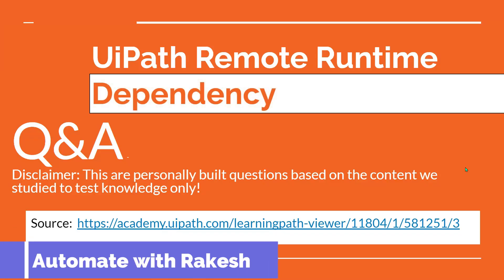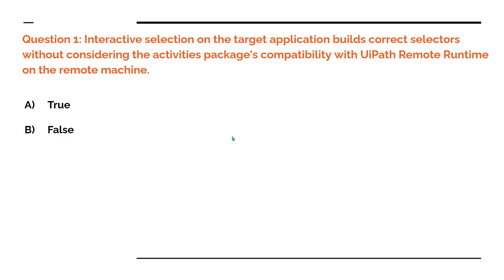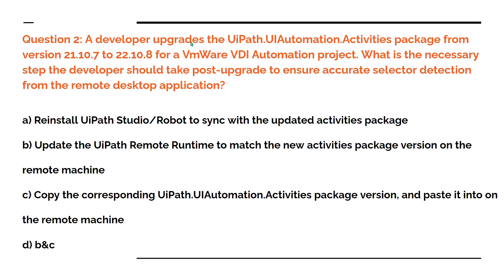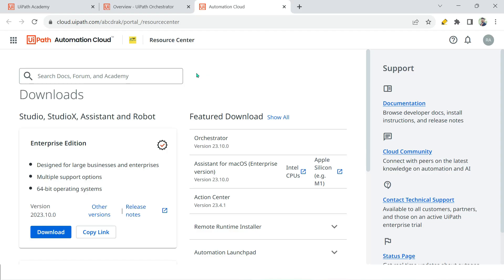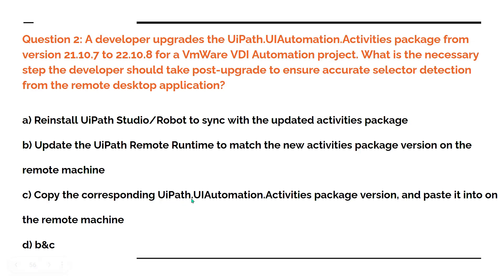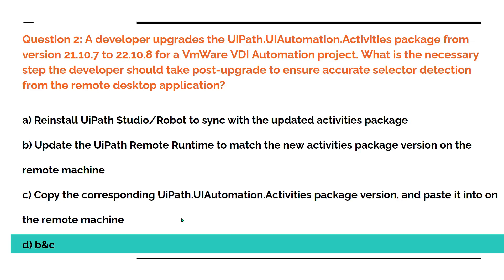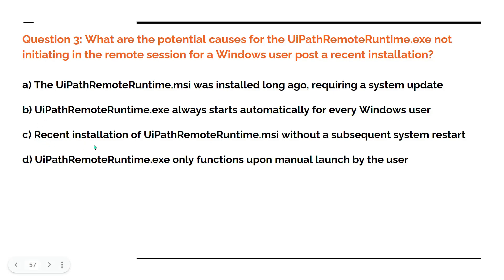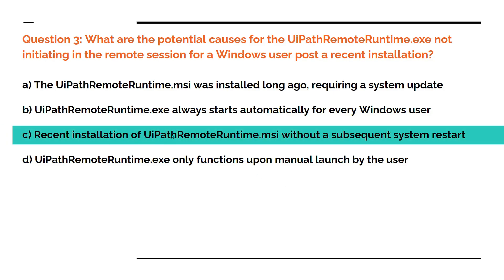Q&A UiPath Remote Runtime Dependency | UiPath Automation Developer Professional Exam Preparation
Get ready for the UiPath Automation Developer Professional Exam with our Q&A session on UiPath Remote Runtime dependencies! Gain insights and clarifications about crucial dependencies, empowering your exam readiness.

Get Answers to:
What is dependency of UiPath Remote Runtime?